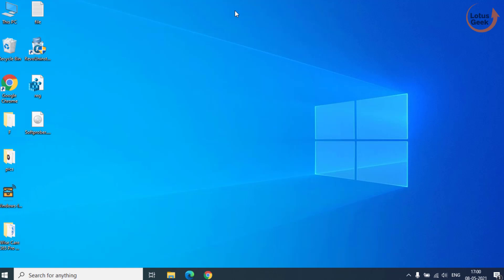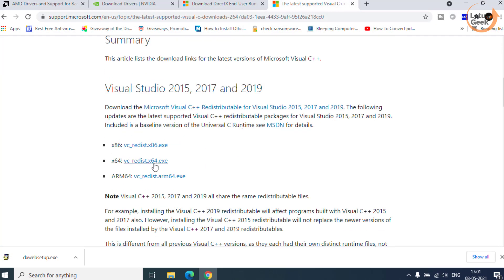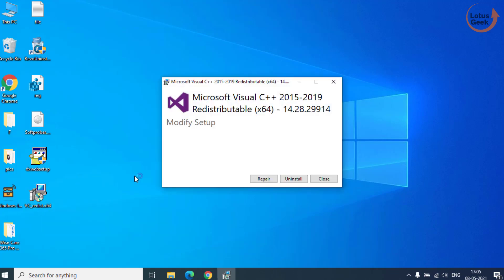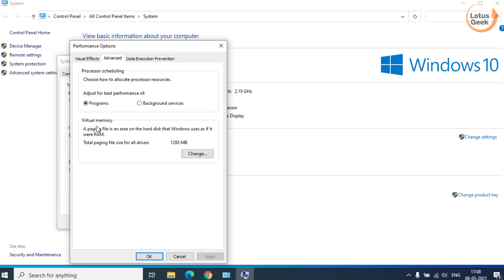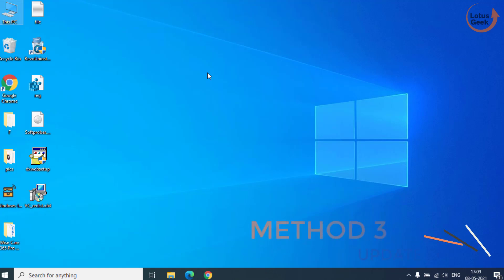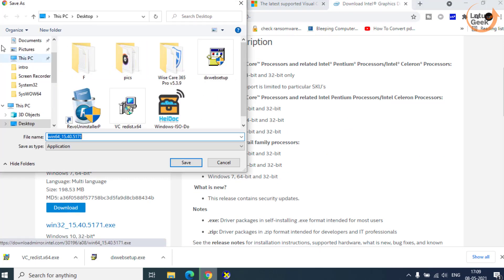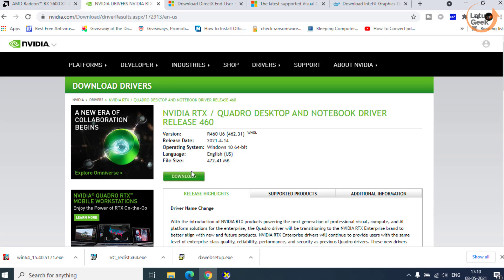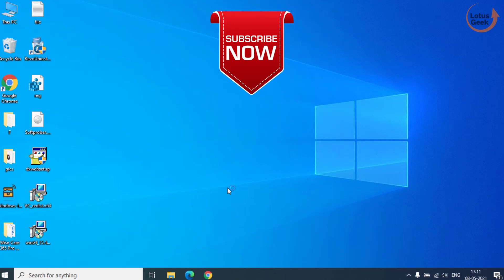D3D11 compatible GPU (feature level 11.0 shader model 5.0) is required to run the engine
Guide to fix issue while trying to launch fortnite or any other games you get an error "D3D11 compatible GPU (feature level 11.0 shader model 5.0) is required to run the engine" in windows 10

00:00 Introduction to D3D11 compatible GPU (feature level 11.0 shader model 5.0) is required to run the engine
00:16 Method 1 to fix D3D11 compatible GPU (feature level 11.0 shader model 5.0) is required to run the engine by installing required files
01:50 Method 2 to fix D3D11 compatible GPU (feature level 11.0 shader model 5.0) is required to run the engine by increasing virtual RAM
02:50 Method 3 to fix D3D11 compatible GPU (feature level 11.0 shader model 5.0) is required to run the engine by updating drivers from official website
04:36 Final verdict to fix D3D11 compatible GPU (feature level 11.0 shader model 5.0) is required to run the engine

thanks